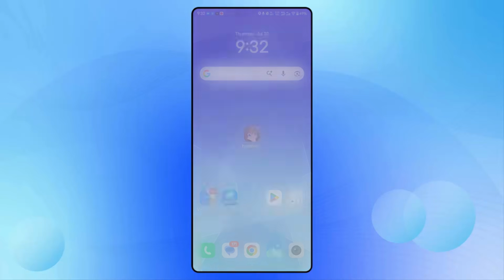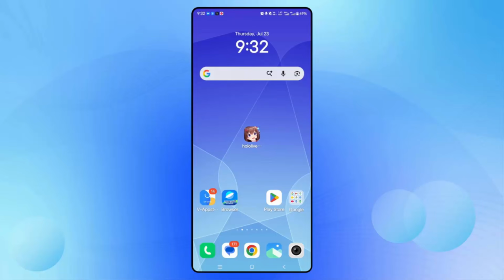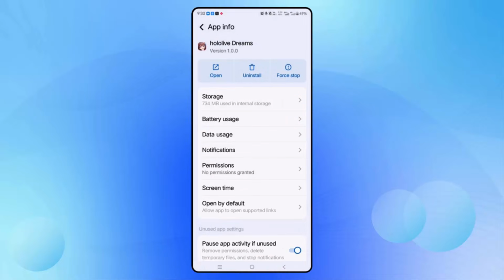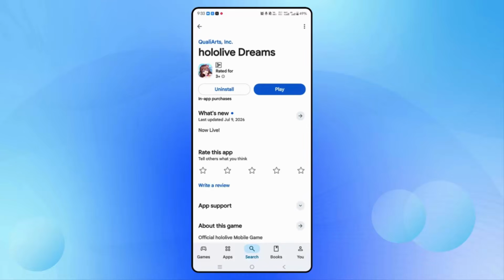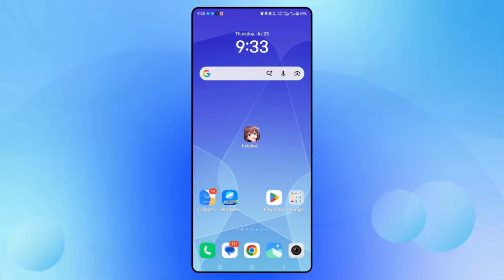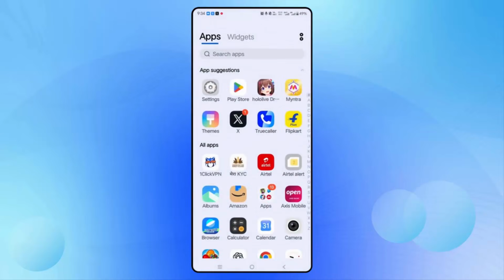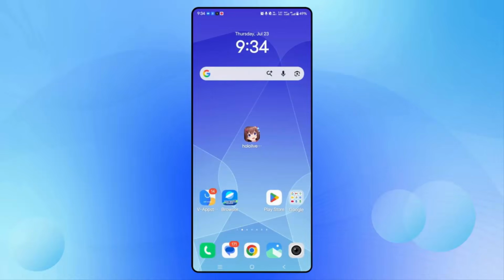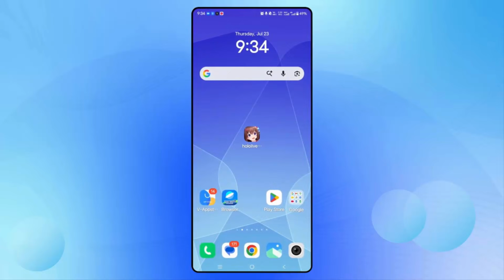Fix hololive Dreams Crashing, Not Working, Not Opening, Lagging, Not Loading, Stopping on Android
This video tutorial will show you how to Fix hololive Dreams Crashing, Not Working, Not Opening, Lagging, Not Loading, Stopping on Android

🌐Social Media-